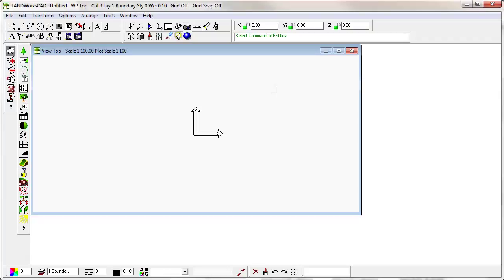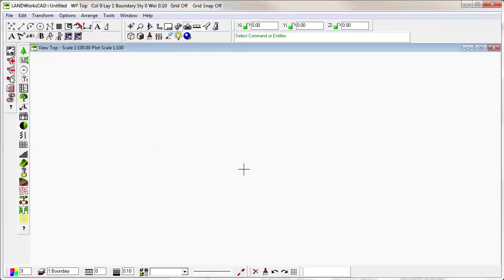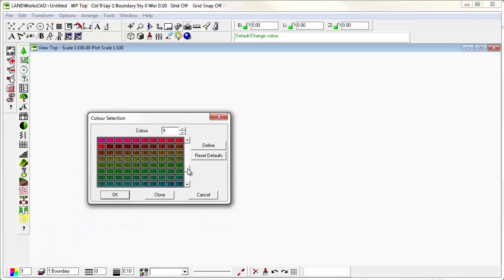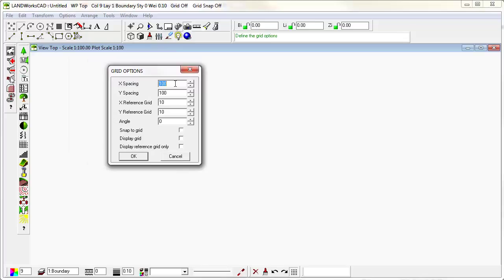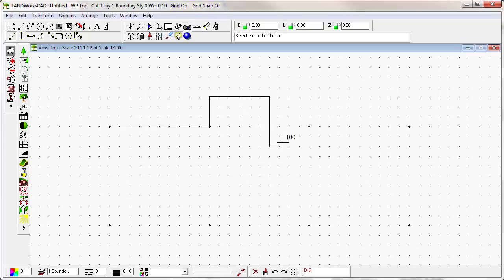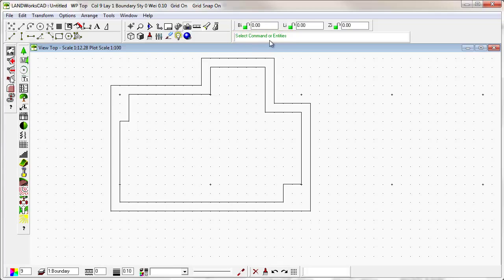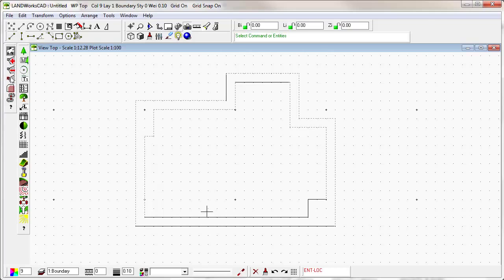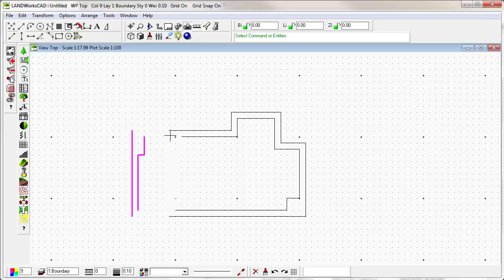[#1] - User Interface and Selection -LANDWorksCAD Golden Nuggets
This video will start a series of Golden Nuggets or tips to take the most of LANDWorksCAD. Nigel Varley shows how the user interface works and also explains some basic selection fuctions within the program.